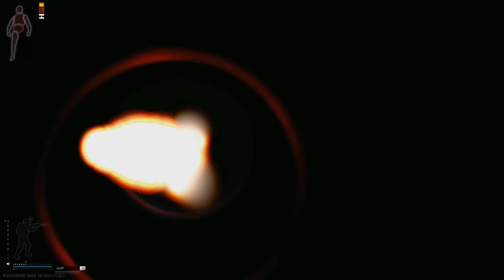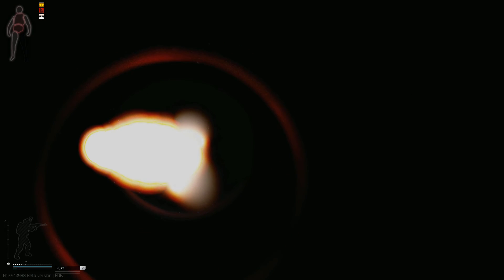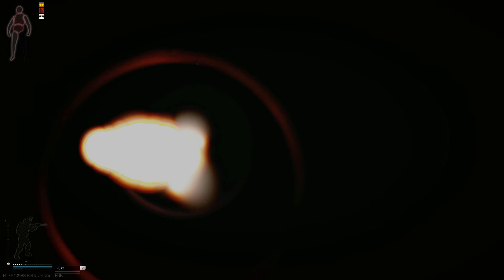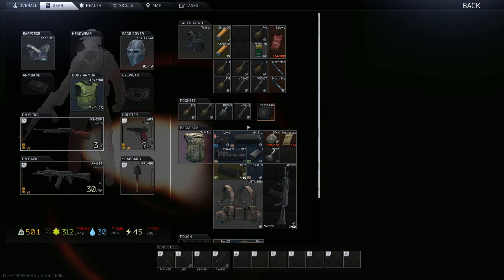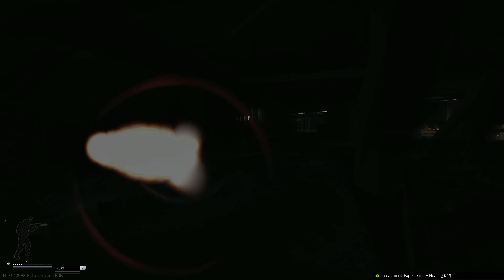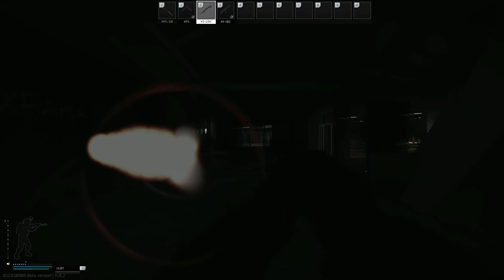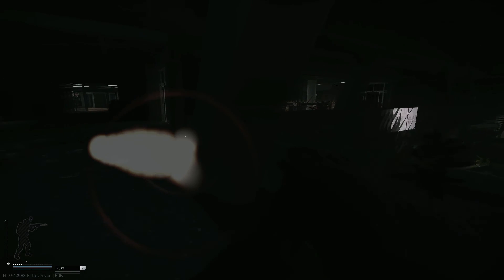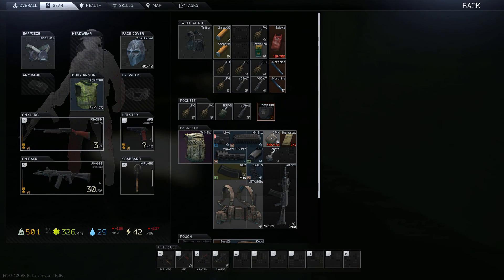Singing to help team find me in Narnia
I fell through the closet on Labs and my team had to come find me.